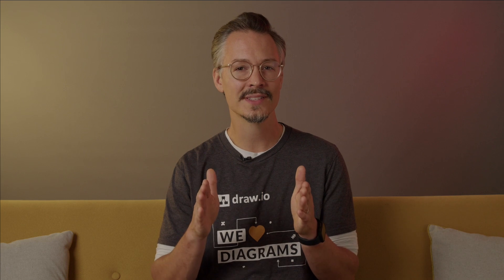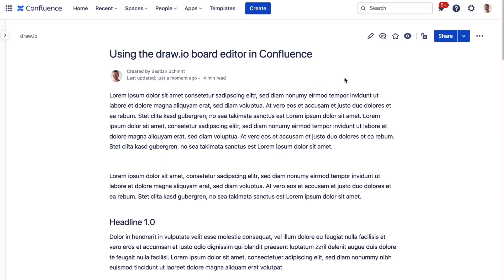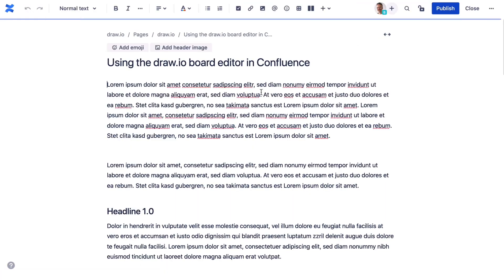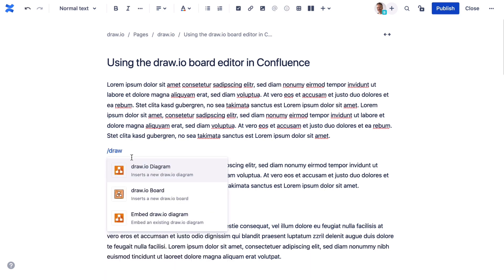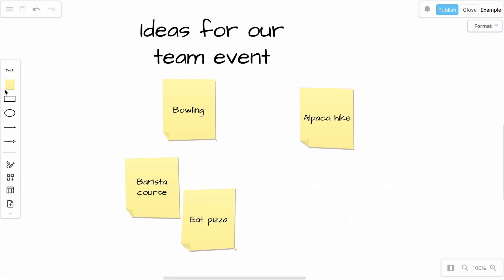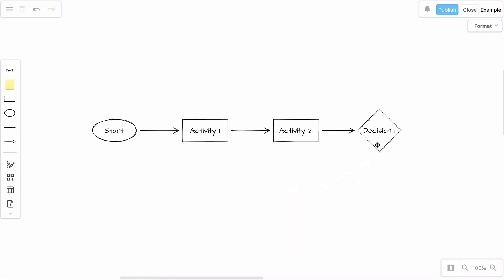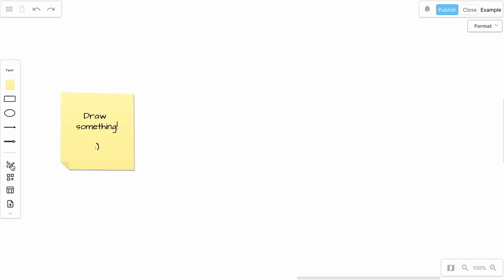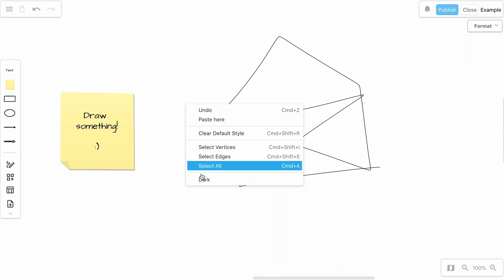Introducing the brand new draw.io boards editor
The brand new draw.io Boards editor is part of our existing draw.io Diagrams for Confluence app. The new, reduced editor is accessed through the draw.io Board macro and allows you to visualize content collaboratively even faster and easier.